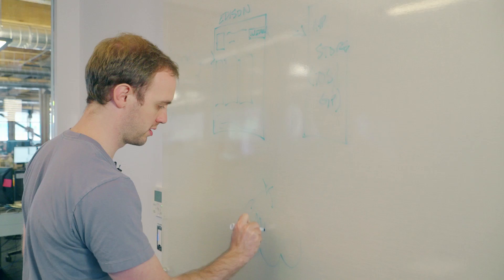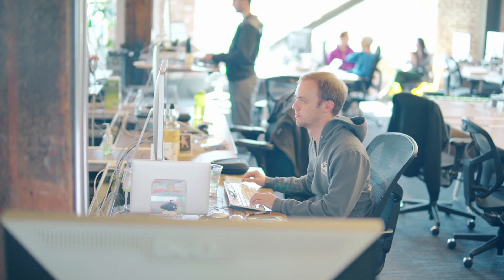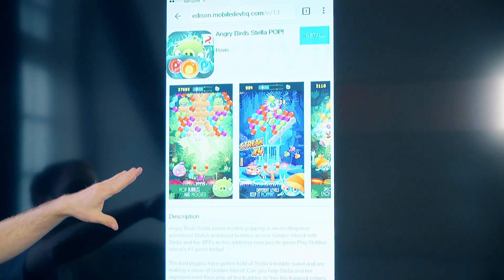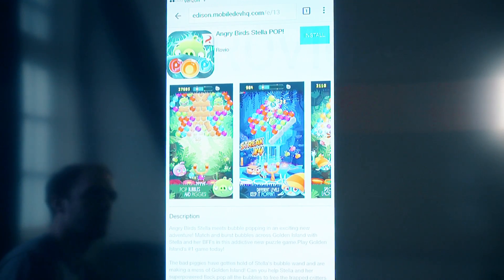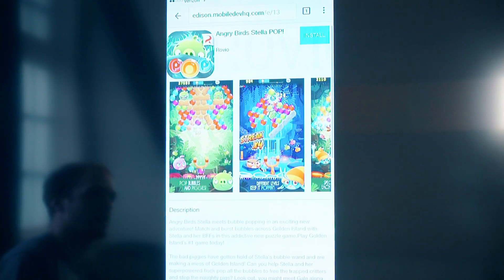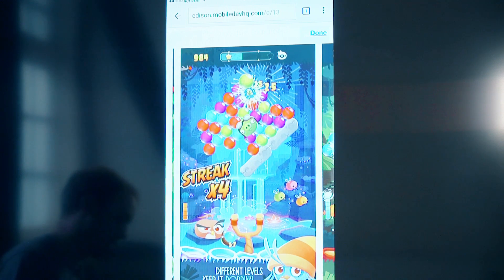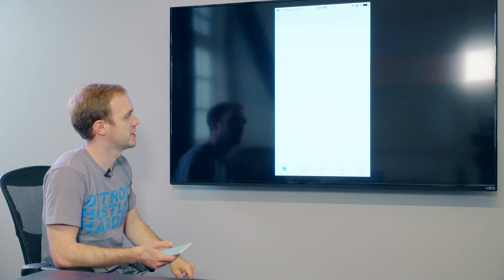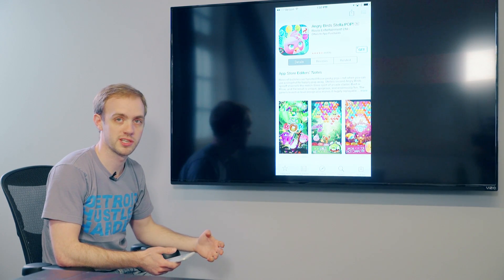Project Edison - A/B Testing for Your App Store Metadata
The MDHQ team is building a new product, Edison, which is an A/B testing product for your app store detail page and metadata.
Ever wondered what icon works the best? Which screenshots you should include? How to phrase your description? These are all things you can now test with Edison.
Edison is in its infancy, but we're currently running tests with customers today and are gathering feedback to build the best product possible.